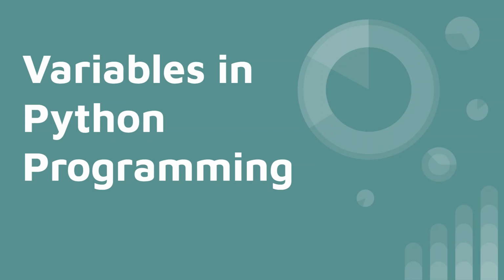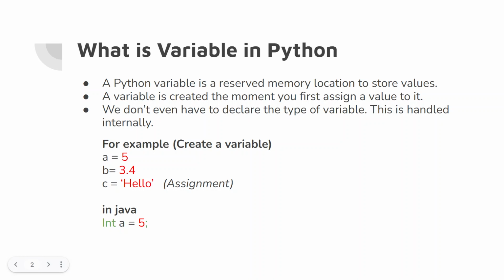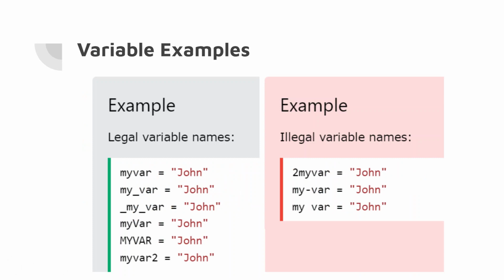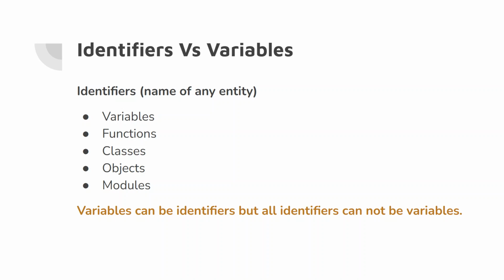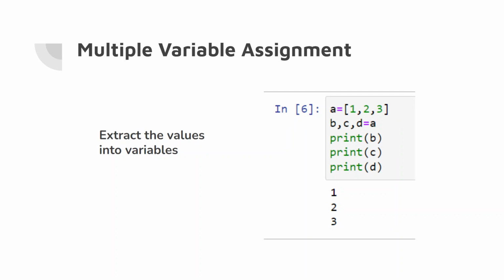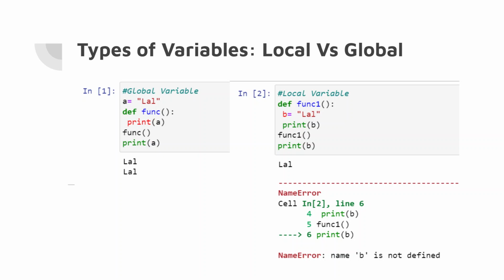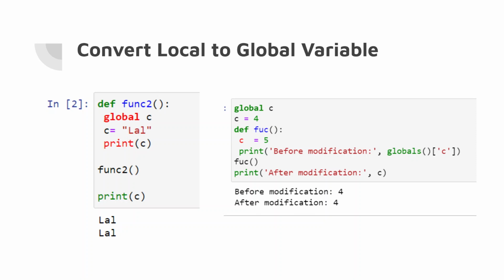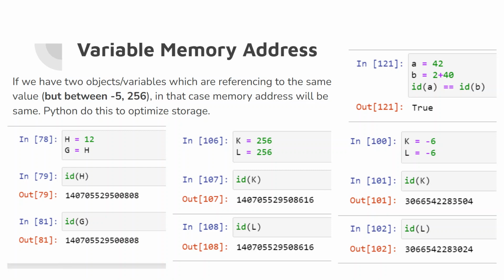Variables in Python | Rules | Local Vs Global | Single Vs Multi Variable Statement | Valid, Invalid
What are variables? What's the difference between variables and identifiers? Let's see some mandatory rules for variables with examples. Check out single variable statement vs multi variable statement. What is local and global variables in python programming language. Also check valid and invalid variables with examples.